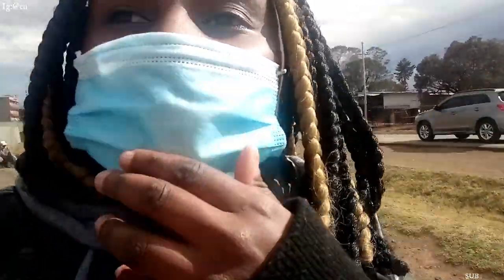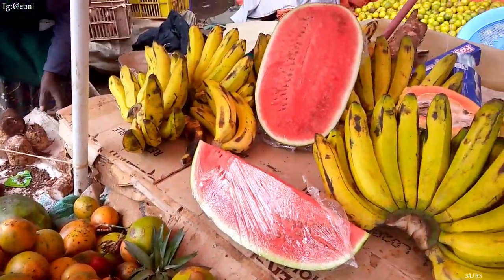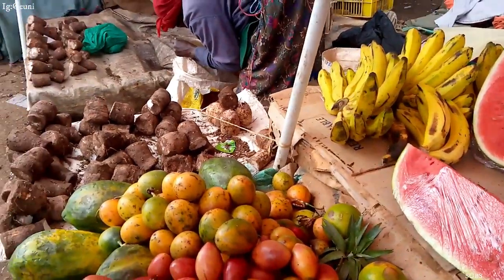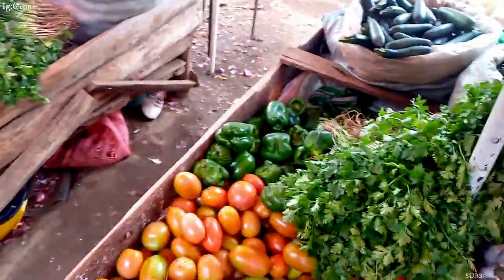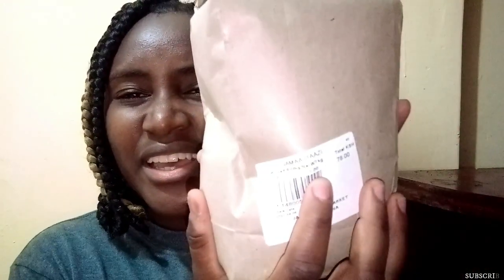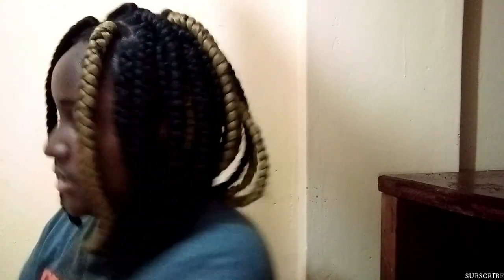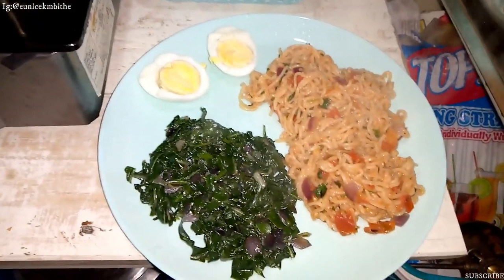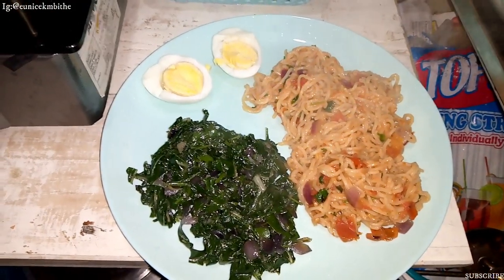A Day In The Life Of A Freelancer|| Lock-down In Kenya|| Grocery Shopping + Haul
💞About me💞
Hello y'all, my name is Eunice and am based in Africa, Kenya. On my channel you'll enjoy different kind of vlogs.
Thank you for clicking and watching and I hope you enjoyed the video.

✨FAQ✨
What do I use to film? Infinix hot 8
What do I use to edit my videos? Wondershare Filmora 9

My Belief🤗
Everything is possible if you trust in God and also if you are determined to work hard.